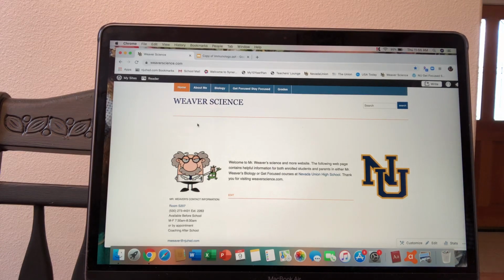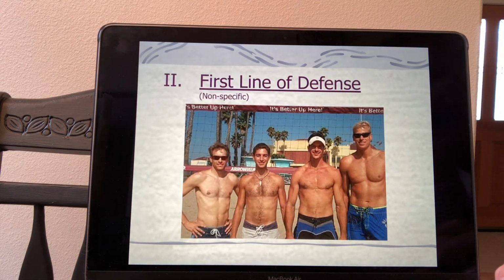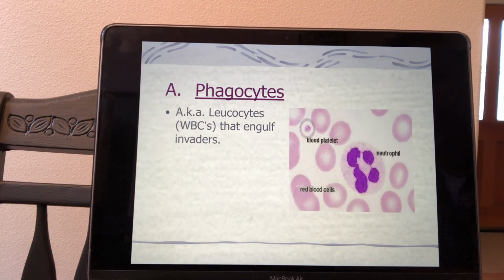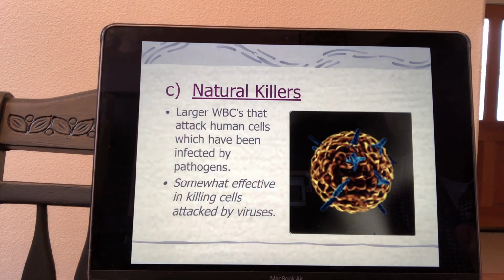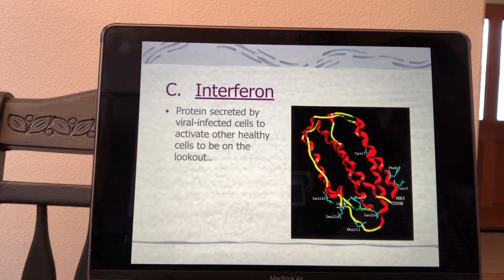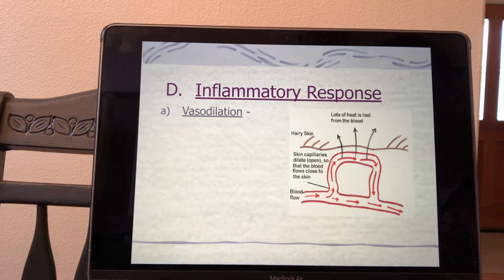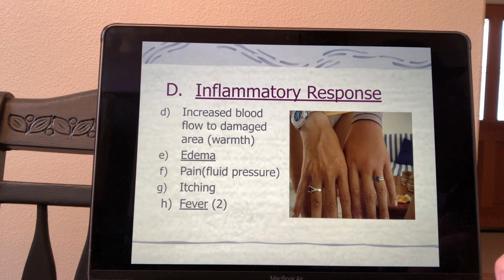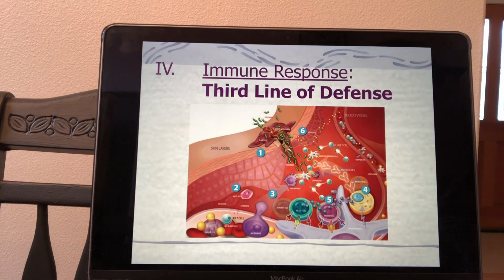Weaver Biology Session #3